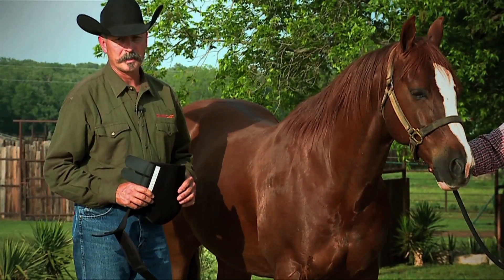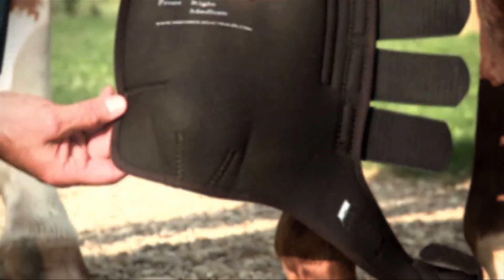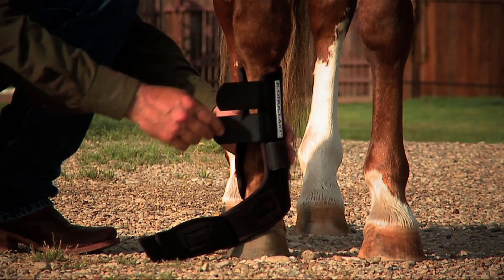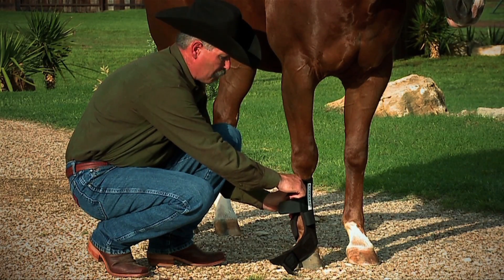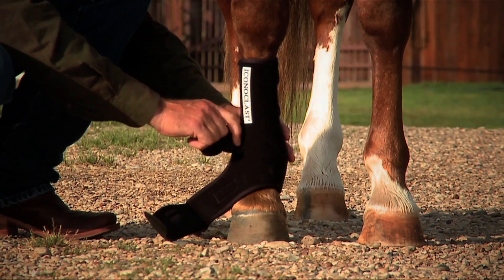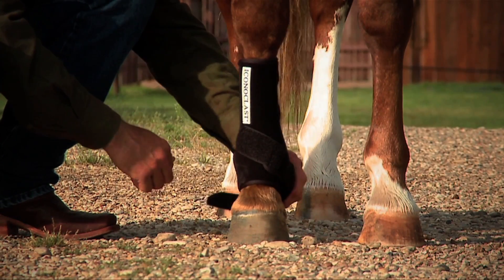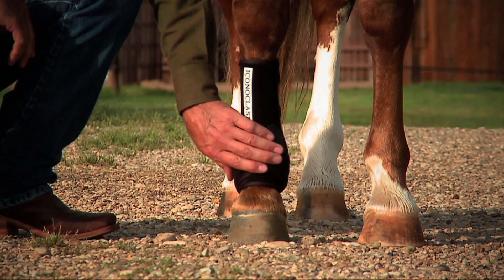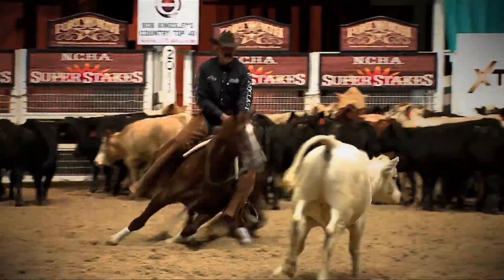How to Fit & Apply Your Iconoclast Equine Support Boots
To ensure your support boots provide the proper support, they must be applied properly. Watch as Ward demonstrates how to fit the boots for your horse.